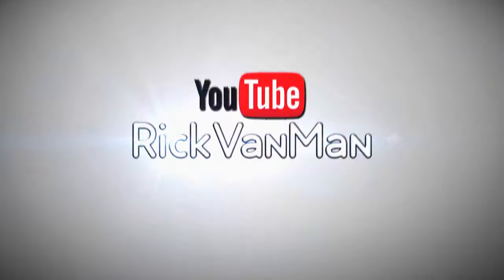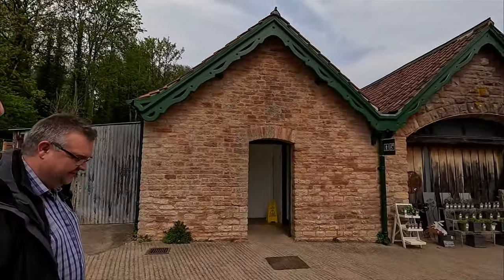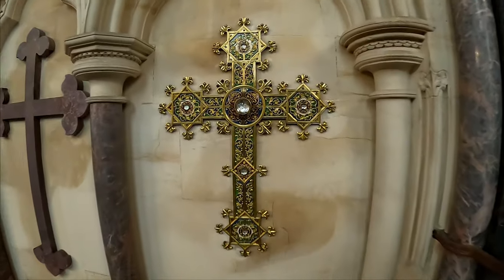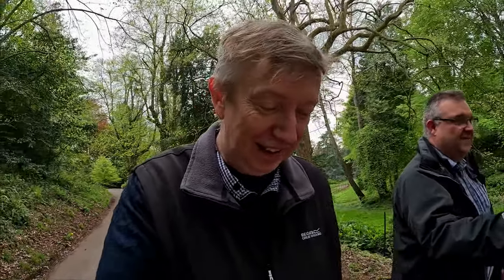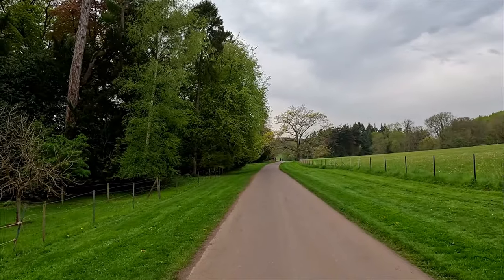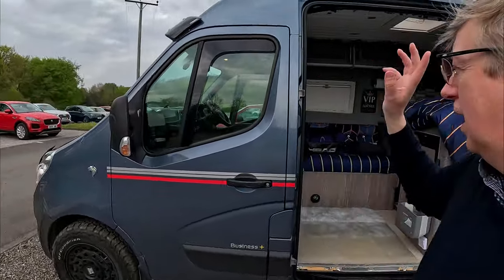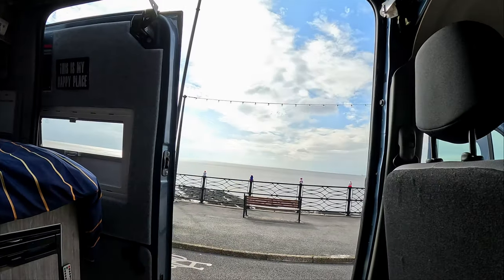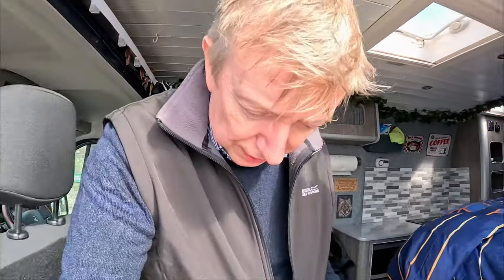2 YouTubers go on a Road Trip: Camping & Tyntesfield House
Rick and the Vic go on a camping road trip and visit Tyntesfield house, finally getting to use their National Trust membership cards for the first time.